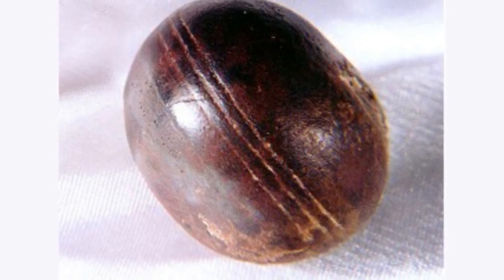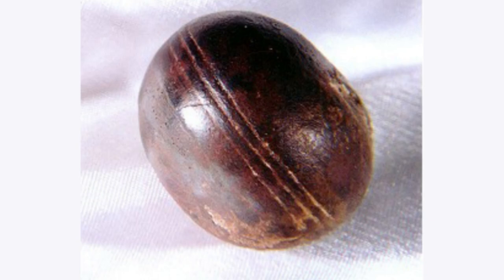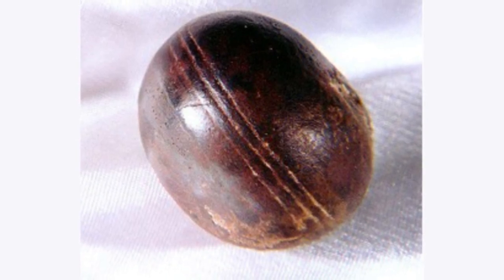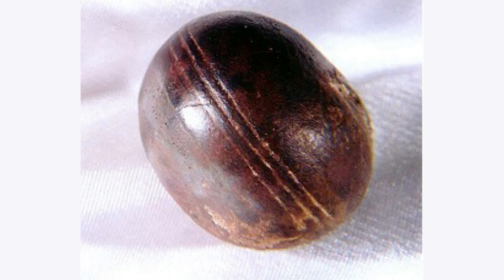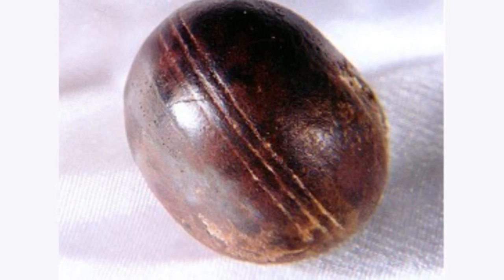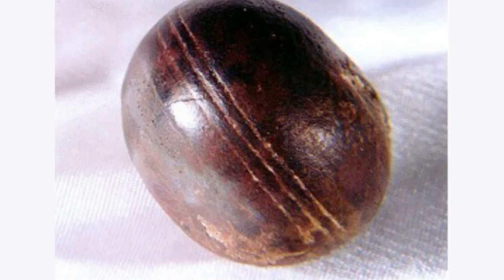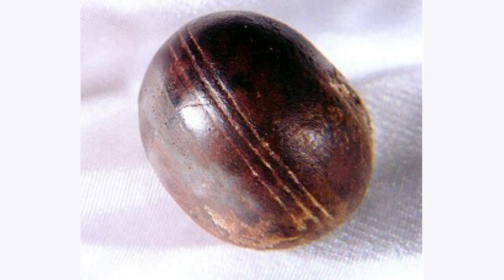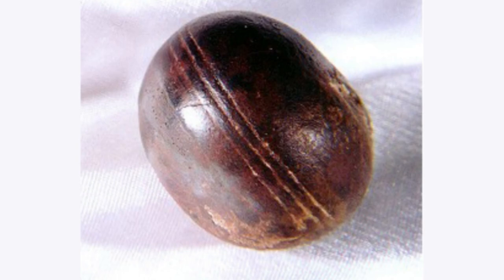Klerksdorp Spheres: Strange Spheres Found In 3 Billion-Year-Old Rock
Conspiracy theorists have claimed that the spheres could only have been manufactured, and that they rotate on their own.